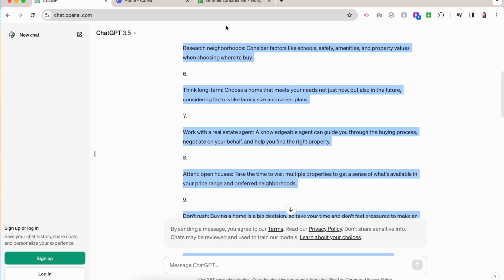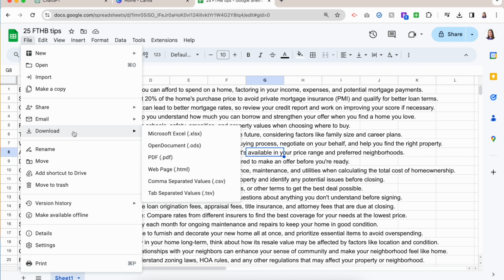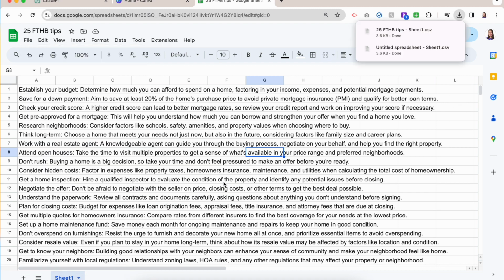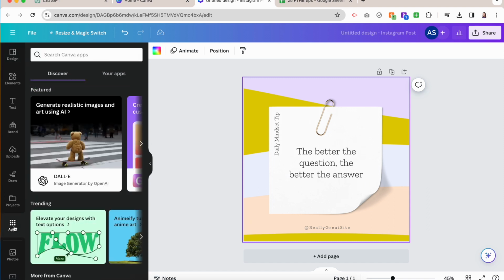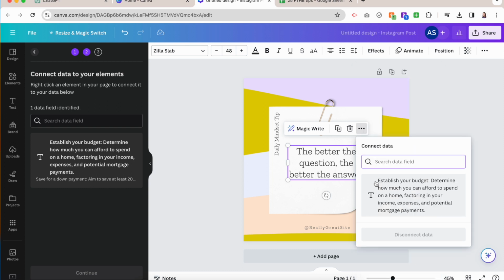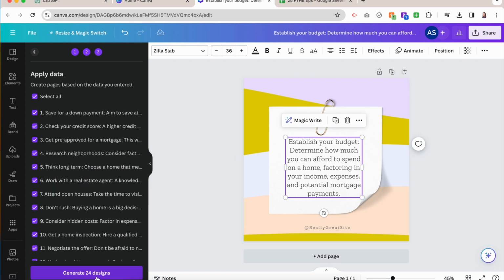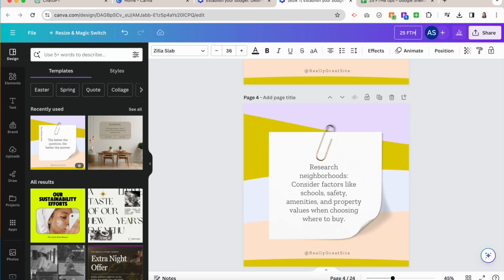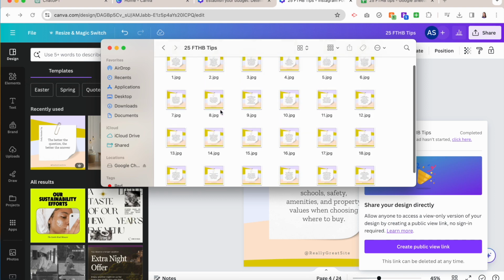Batch Create TONS of Social Media Posts in Minutes with chatgpt and canva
FILMING EQUIPMENT:
🎥 Torjim Softbox Studio Lighting Kit
🎥 iPhone 14 Pro
🎥 Mirrored Monitor for Phone
🎥 Suction Cup Phone Holder
🎥 Universal Smartphone Mount Adapter with 2 Cold Shoe
🎥 2-Pack Wireless Lav Mics for iPhone
🎥 CAD Audio E100SP Studio Pack
🎥 Shure MV88+ Mic / Video Kit
🎥 FEELWORLD 8" Portable Teleprompter
🎥 67-inch Horizontal Phone Tripod Stand with 360° Adjustable Ball Head
🎥 Gimbal Stabilizer for Smartphone with Extendable Selfie Stick and Tripod
🎥 Portable Lightweight Travel Camera Tripod for DSLR